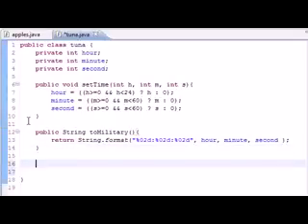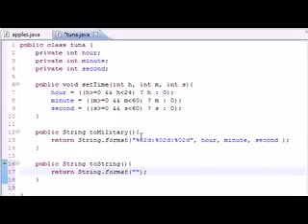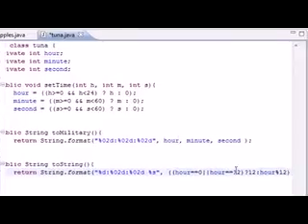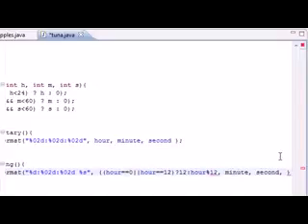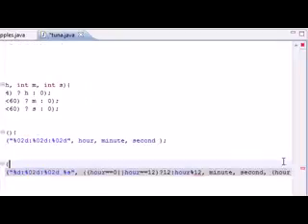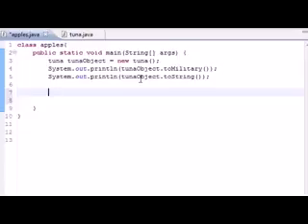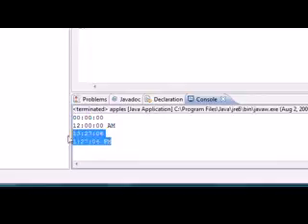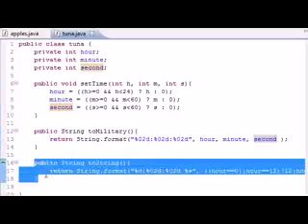Java Programming Tutorial 37